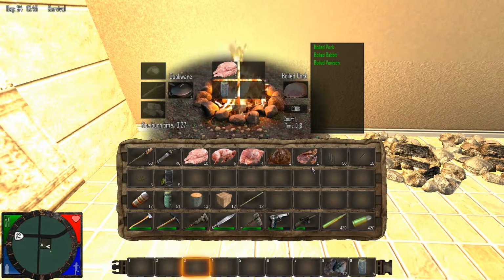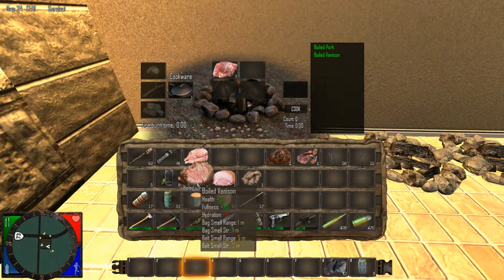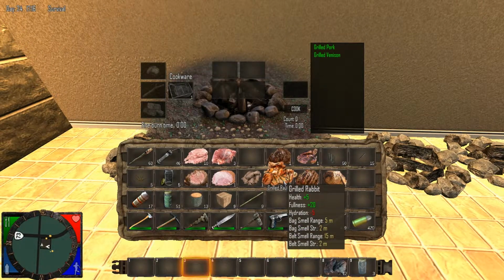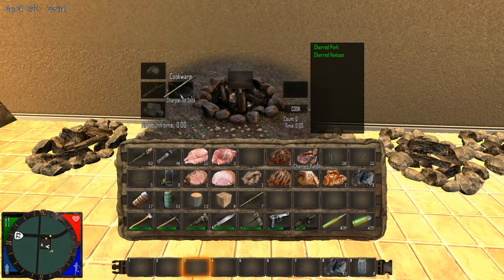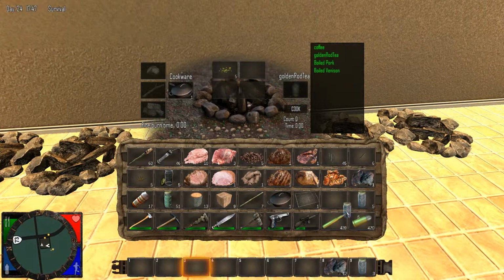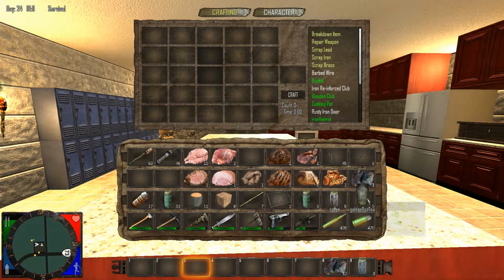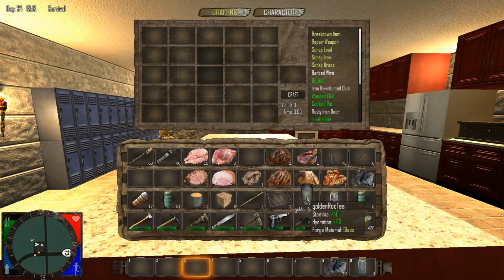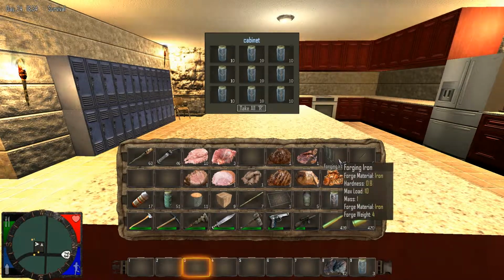7 Days To Die Cooking Alpha 7.7 Cooking your dinner!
Today's video I am posting is on how to stop eating cat chow and cook your very own food in one of the newest and a very unique games. Join me as we learn something new in 7 Days to Die.

7 Days to Die is a Zombie survival/crafting game that drops you into a ruined world scavenging to find weapons and tools to  use in your daily survival. Battling hordes of vicious Zombies with little food and few weapons your task is to stay alive. Will you make it, will you perish or will you reign triumphant over the wasteland and create a new civilization?

Opening song danosongs.com-rocketry by Dan-O at DanoSongs.com
Closing song was purchased with all rights to use.

System used in recording and game play is a personal build by myself, with the main components listed below.

Windows 8.1 Operating System
Raidmax Viper Black Case
Plextor Dual Layer  Read/Write DVD Player
ASUS Crosshair V Formula Motherboard
AMD FX-Series FX-6300 6 Core Processor
16GB G.SKILL Ripjaws X Series DDR3 SDRAM
GIGABYTE GeForce GTX 660 Ti Video Card
RAIDMAX HYBRID 2 630W ATX Power supply
500 Gigabyte WD Black HD
Logitech MK 700 Wireless Keyboard/Mouse combo
Video/Audio Recorded using NVidia Shadowplay
Video processed and edited using Adobe Premiere CS6
Audio processed and edited in Adobe Audition CS6

Sound Equipment used for recording:
Rode Procaster Microphone
Rode PS1 Shockmount
Rode PSA1 Boom Arm
Peavey PV8 USB Audio Mixer
Audio Techinca ATH M20 Headphones
Monster 10 ft XLR cable
Pyle Headphone Amp